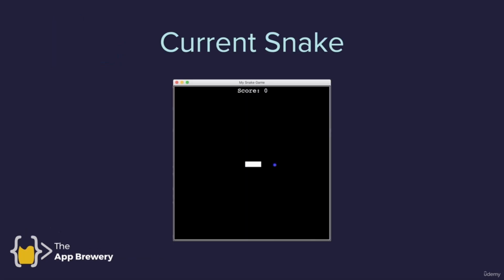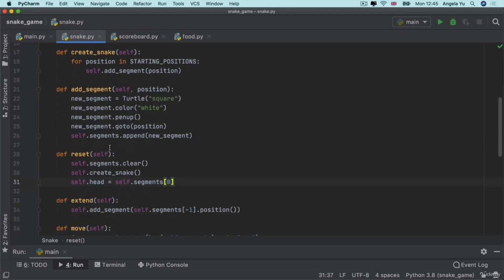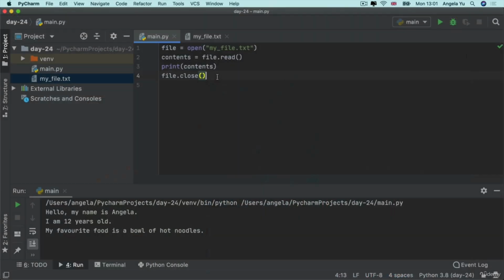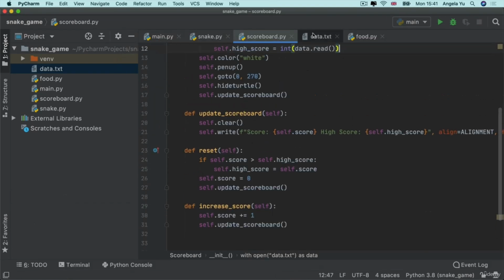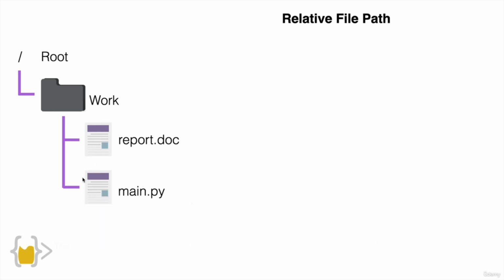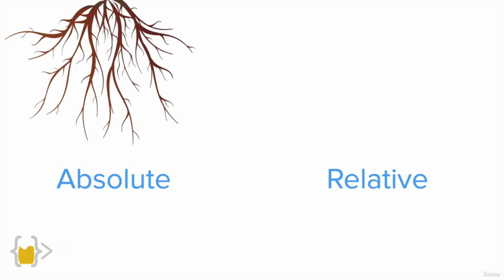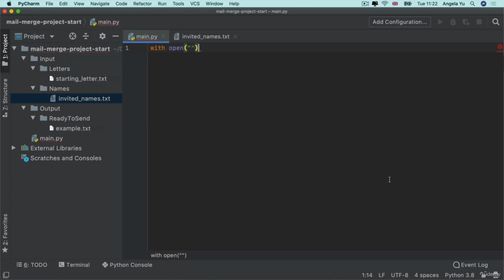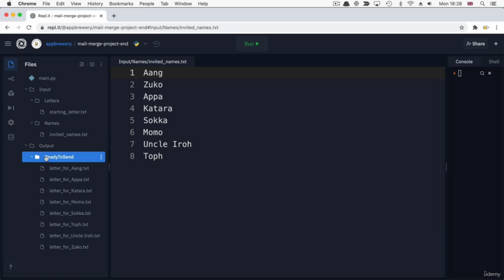Day 24 - Intermediate - Files, Directories and Paths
100 Days of Code: The Complete Python Pro Bootcamp – Master Python from Zero to Hero! 🚀 🌟